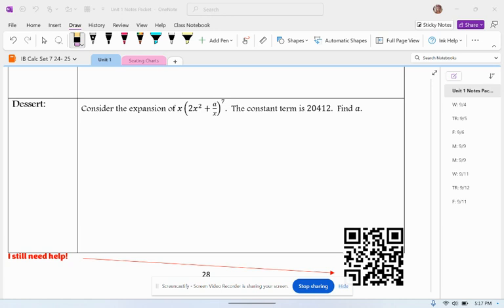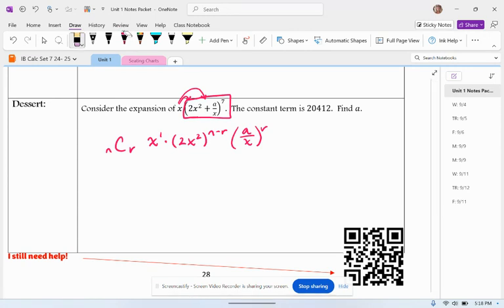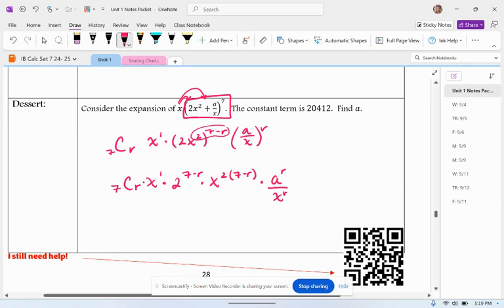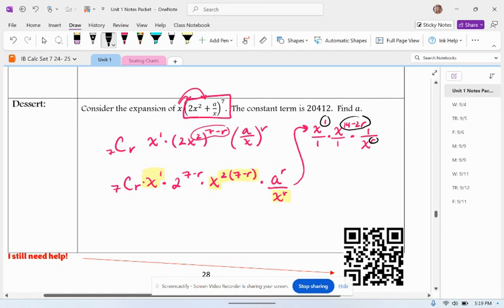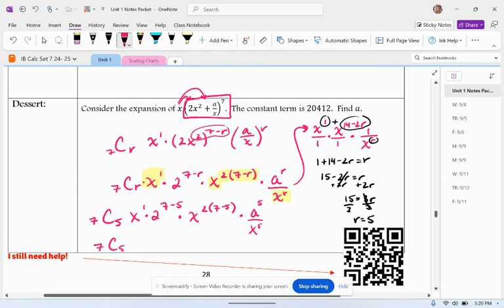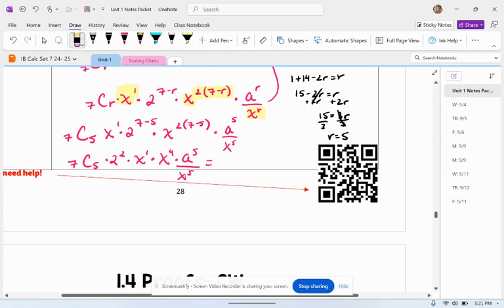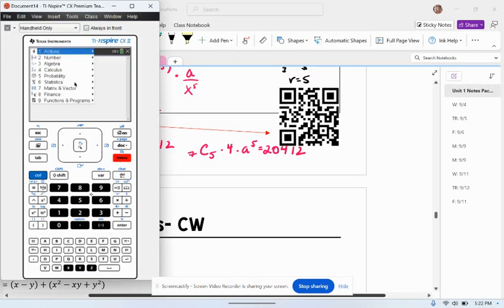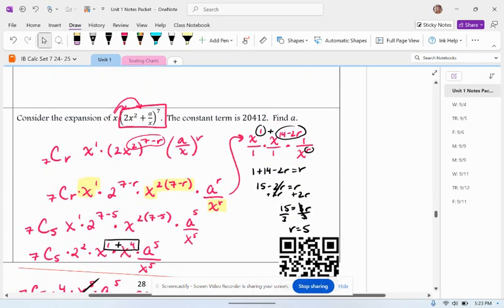Pg. 28: Dessert!